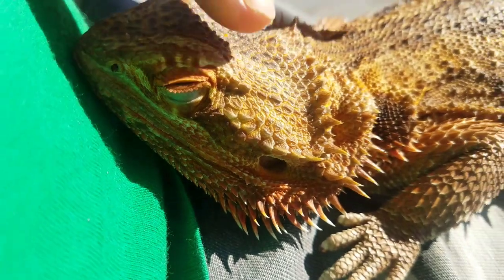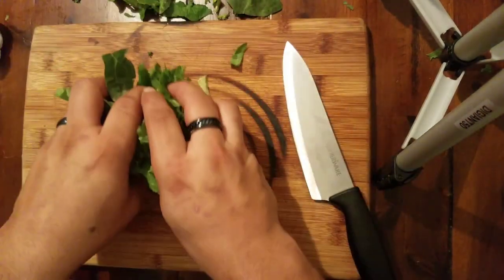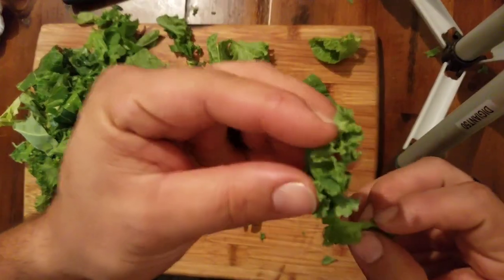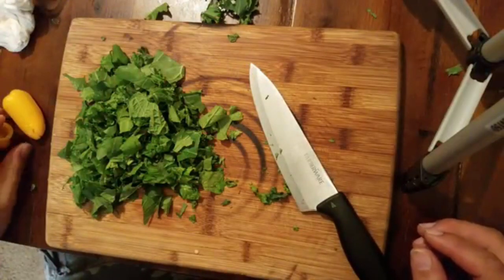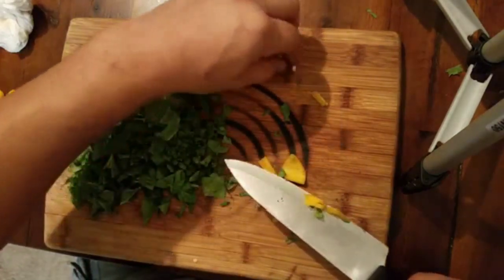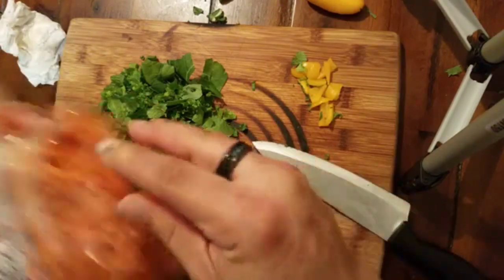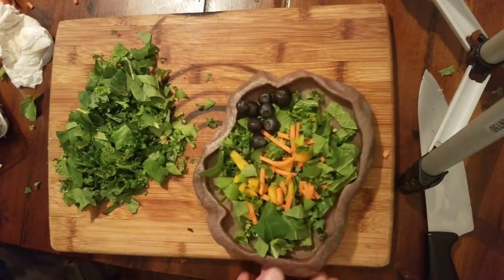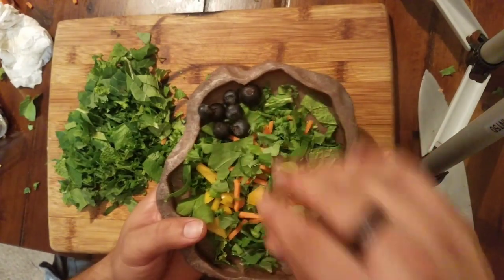Bearded Dragon Salad - Drive Through salad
Easy to make very affordable drive-thru salad for your bearded dragon!